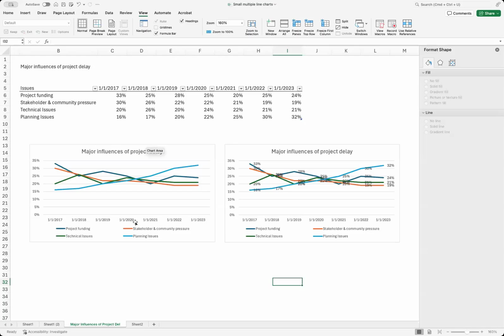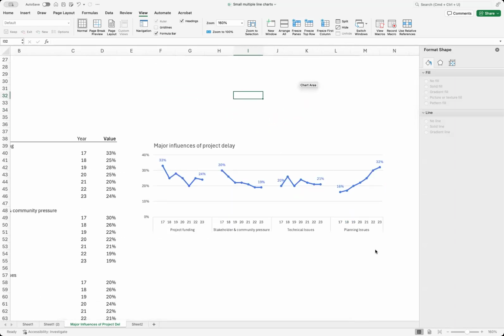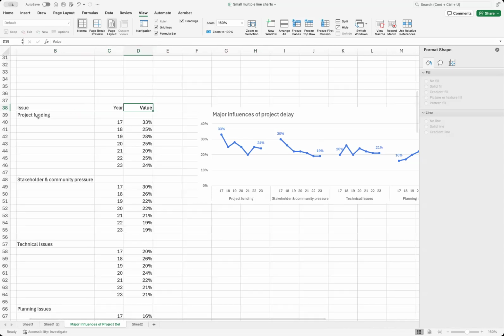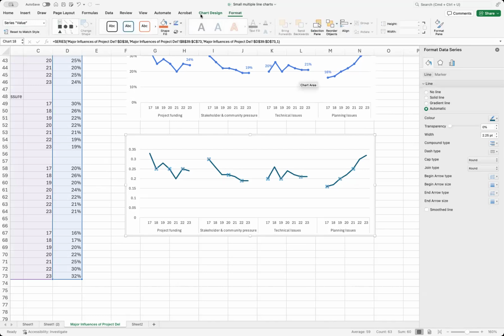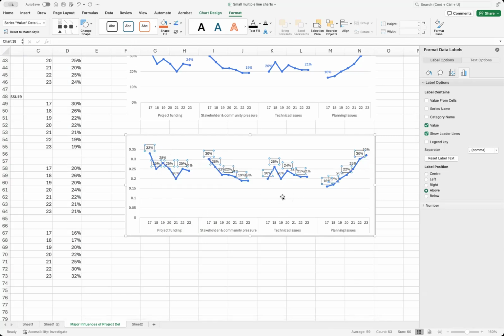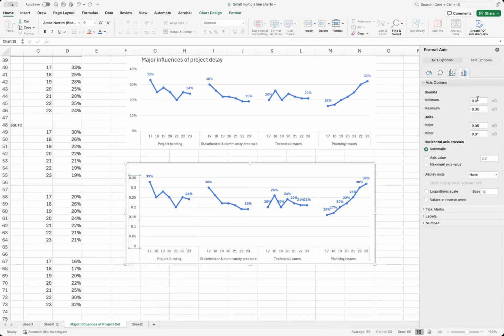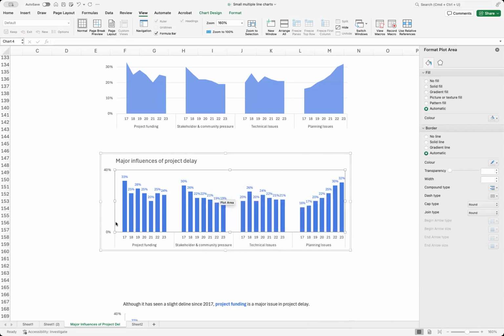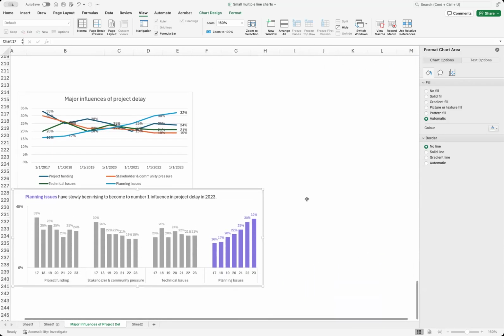How to create a small multiple line chart in Microsoft Excel and avoid the spaghetti chart!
Transform confusing spaghetti charts into clear, easy-to-read small multiples! Learn how to simplify complex data in Excel for better comparisons and insights